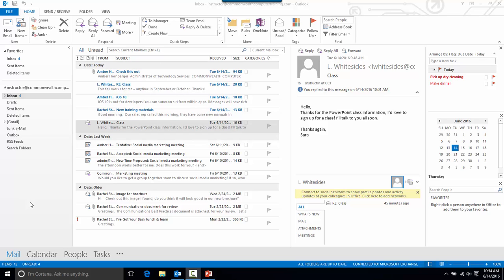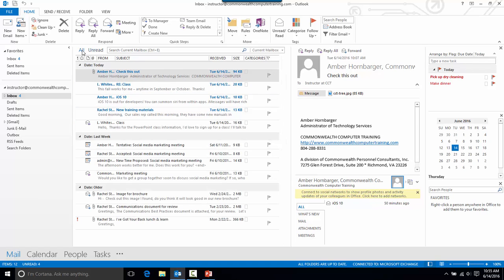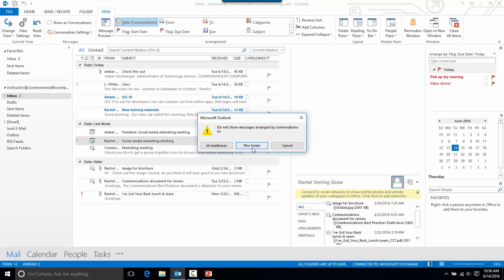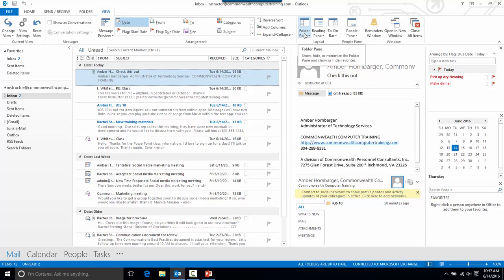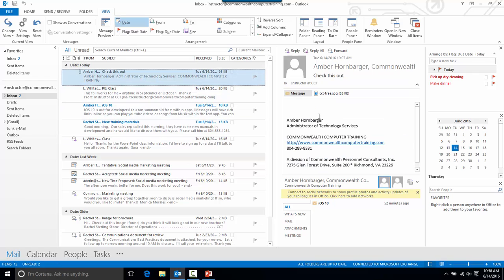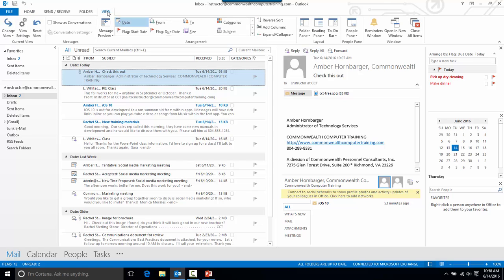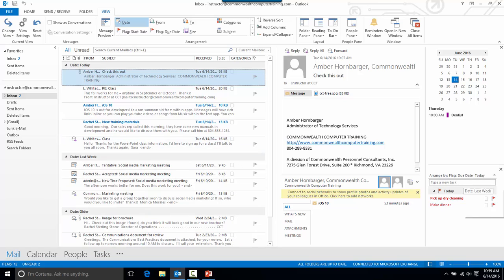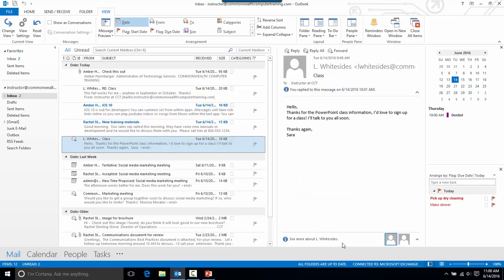Outlook 2013 Modify Mail Views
Learn how to modify mail views in Outlook 2013 in this short video.